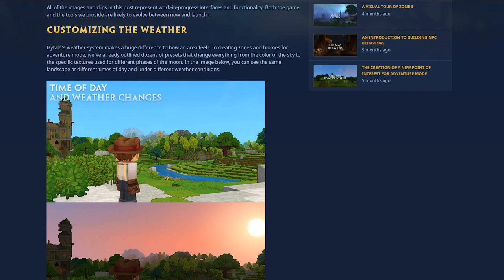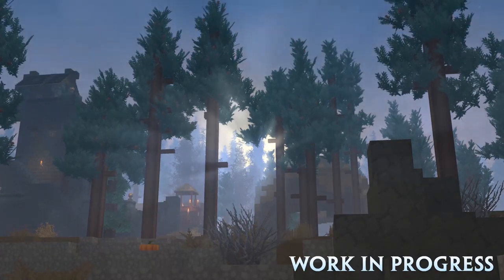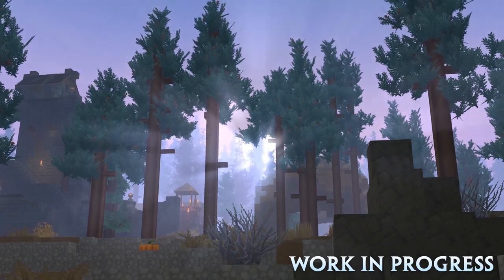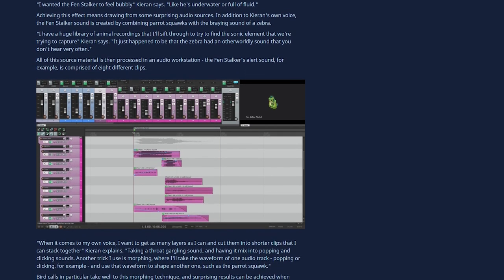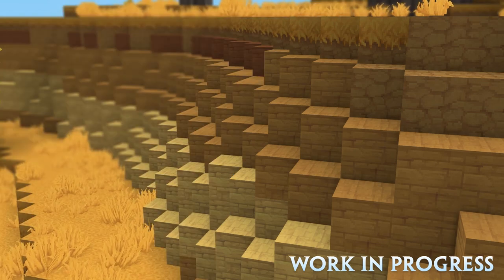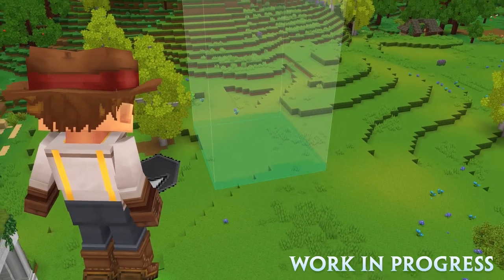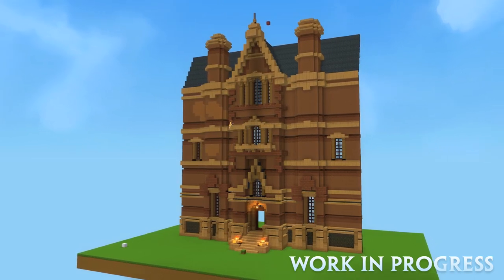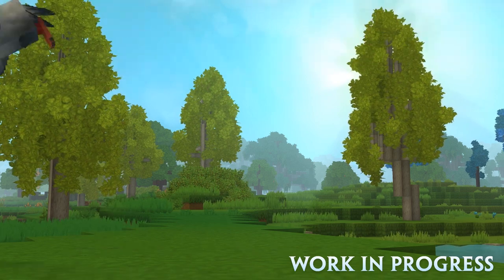Hytale | Customising Hytale's Weather, Textures, Models and More!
Today I thought I'd take a look at Hytale's latest blog post " Custom content in Hytale ". We seem to  have access to Weather Systems, Textures, Models and More. What else do you think Hytale has in store?